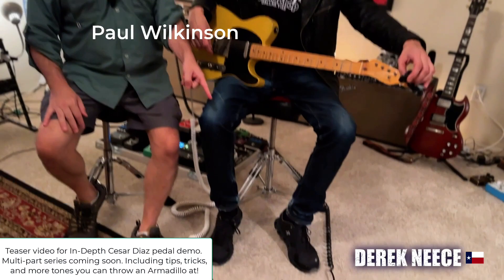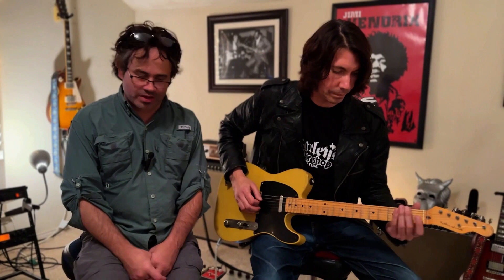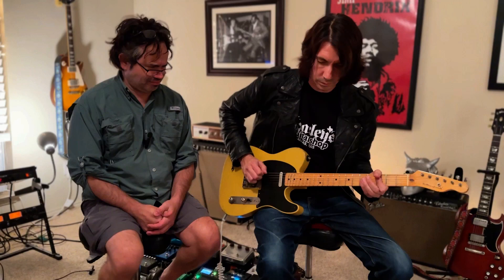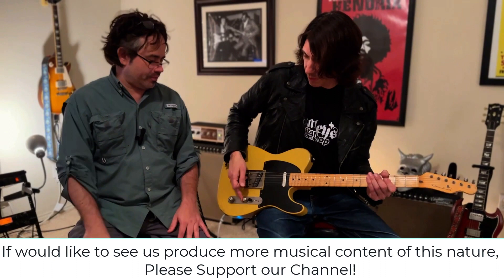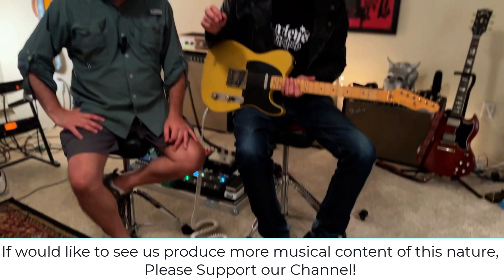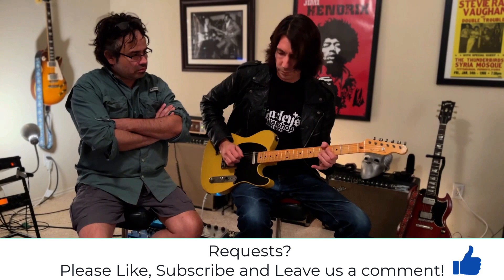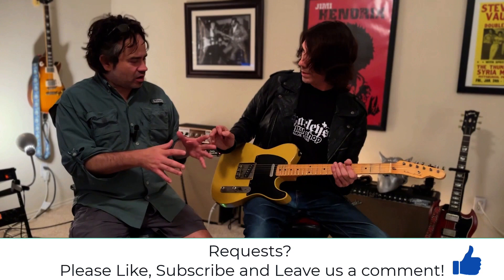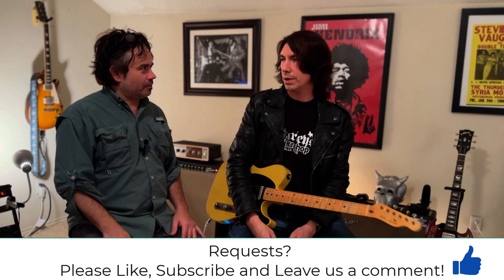Exploring the Magic of Cesar Diaz Fuzz ( Pedal Collection Teaser )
This is just a teaser for an upcoming series dedicated to the guitar amp and pedal genius behind Stevie Ray Vaughan, the late great Cesar Diaz.

Cesar Diaz pedals offer some of the most uniquely voiced fuzz pedals in the world. From dirty blues to psychedelic to grunge, Diaz has something to offer guitarists looking for top notch tone. If you're looking to add that special something to your guitar playing, be sure to check out Cesar Diaz's ( signed 90's ) pedals, most famously used by Stevie Ray Vaughan.

Gear used:
Kelton Swade Telecaster
SRV Fender Custom Shop Closet Classic
1966 Super Reverb
Ox Amp